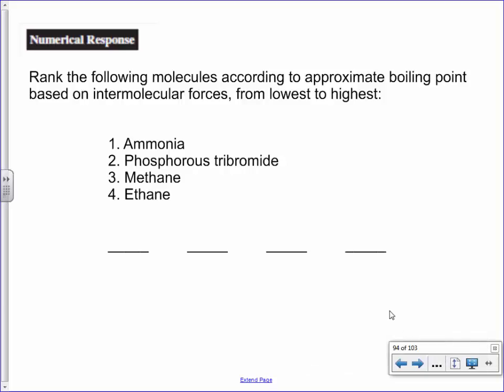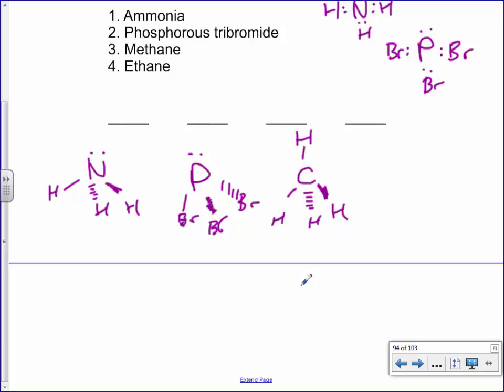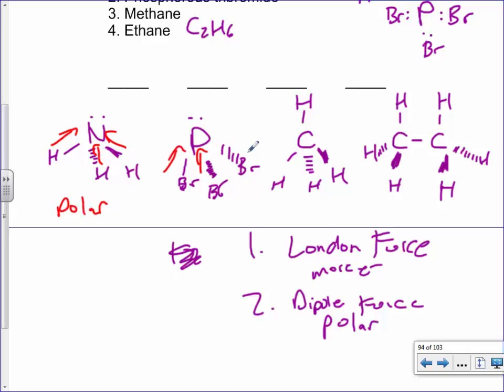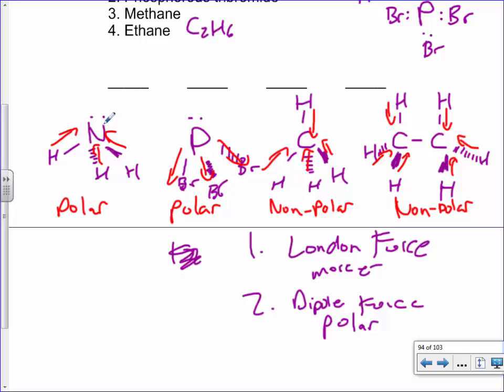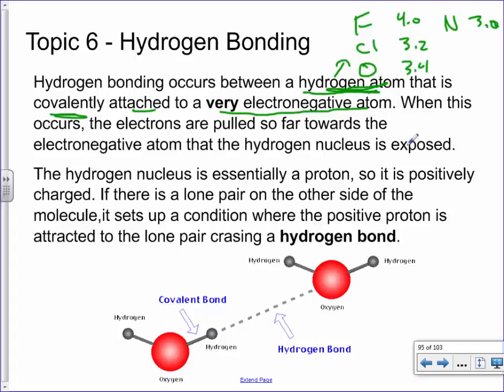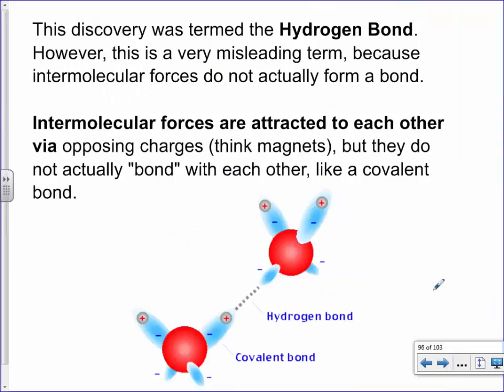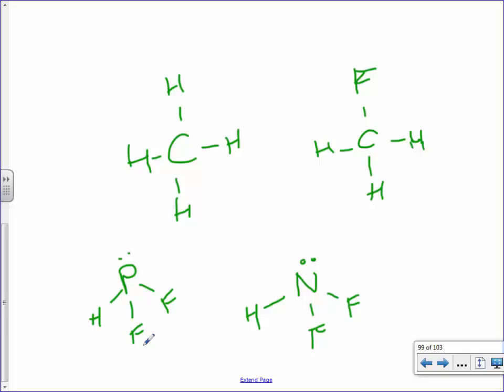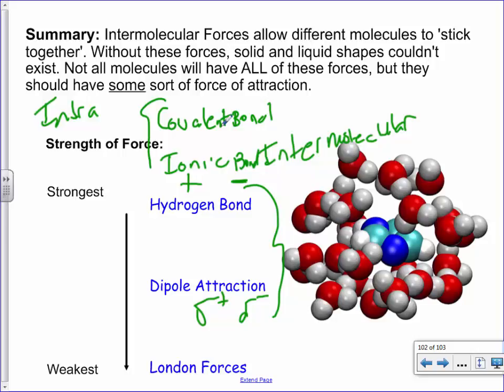6. Hydrogen Bonding